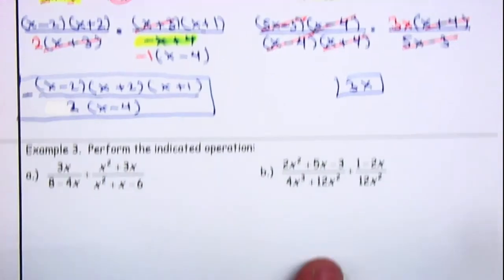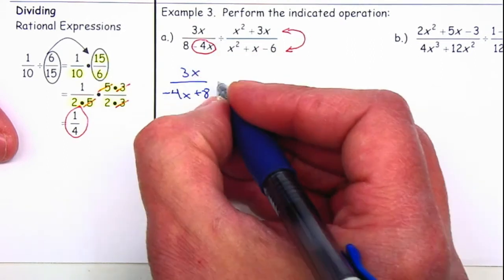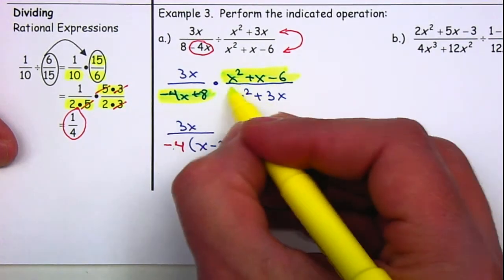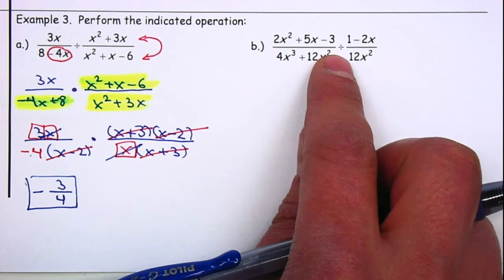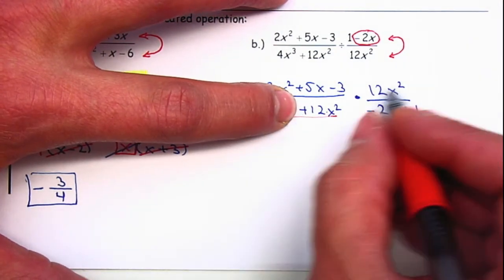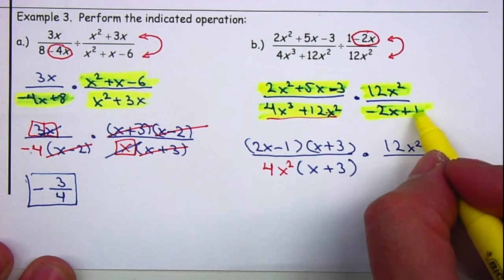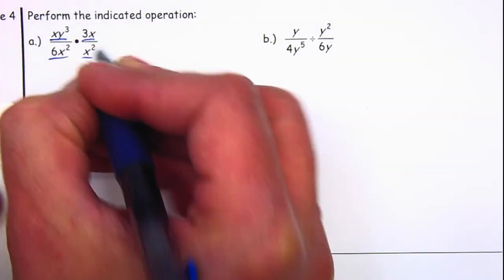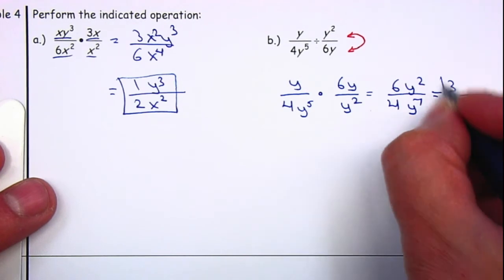Algebra 2 - 8.1 Multiply and Divide Rational Expressions Part 2